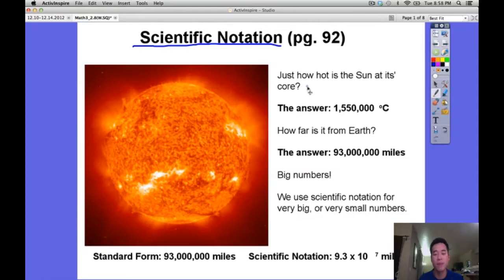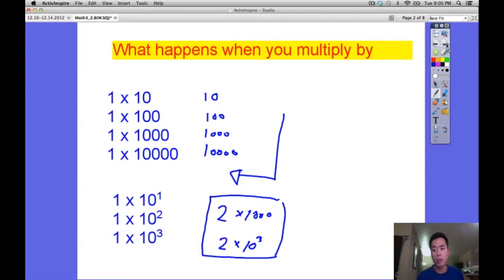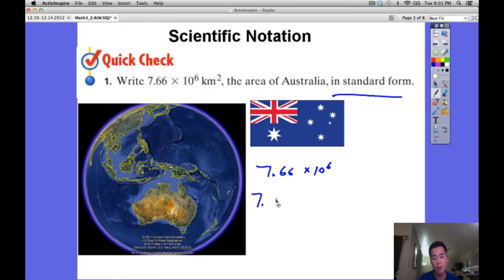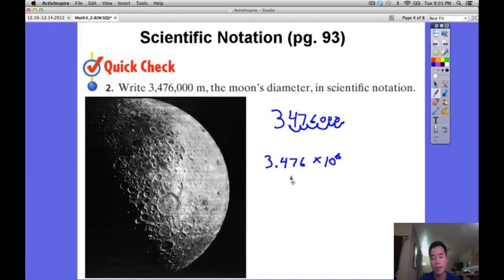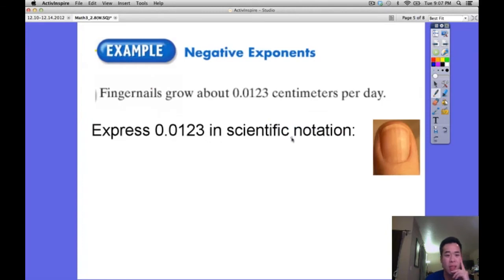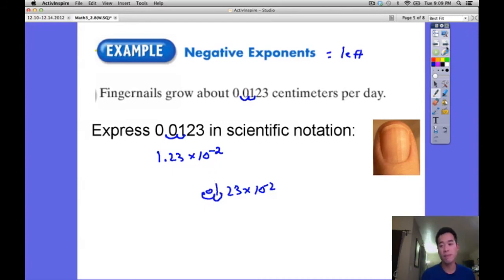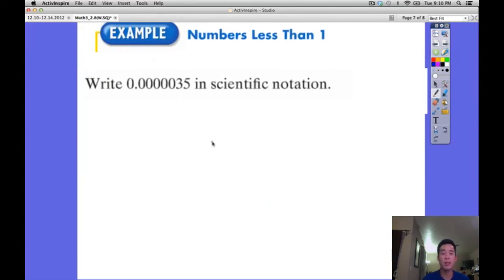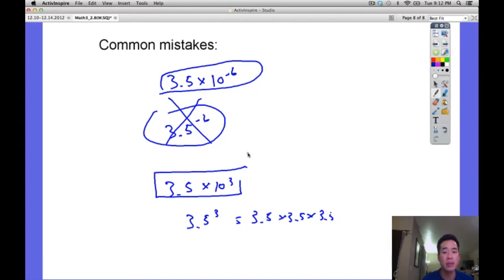Math 3_2.8_Scientific Notation.mp4